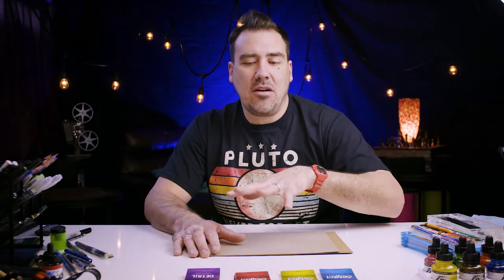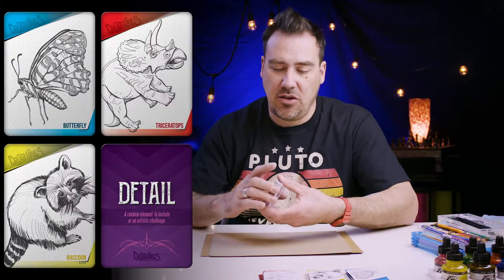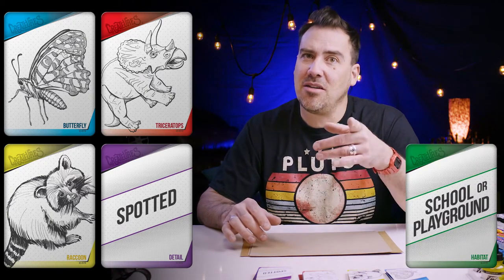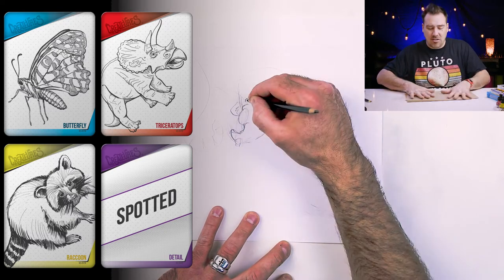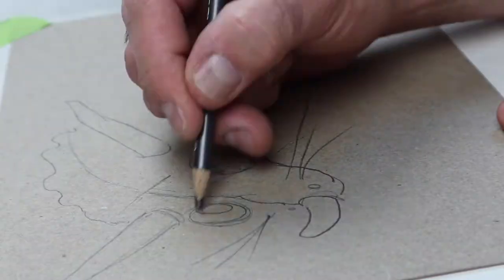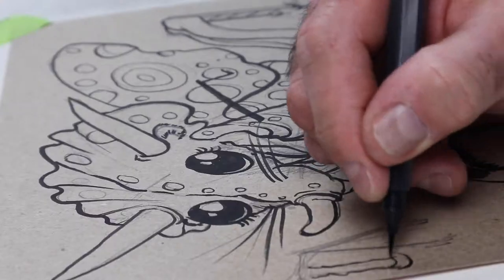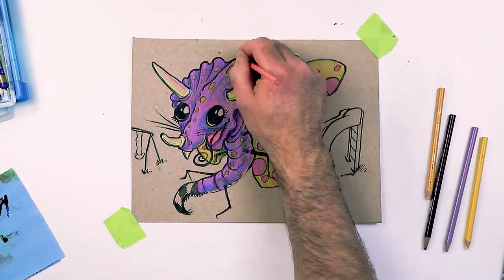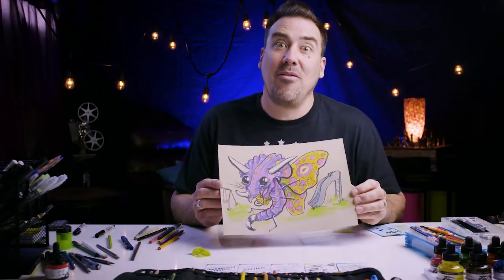BUTTERFLY + RACCOON + TRICERATOPS with SPOTS!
We mixed a Butterfly, Raccoon & Triceratops together in our mind. Then, added Spots and drew it on the Playground! Color Pencil helped tie it all together. It's not about the tools, but your imagination!

WHAT CAN YOU DRAW WITH YOUR IMAGINATION?
ART STUFF I USE:
MYTHICAL CREATURES Animal Prompt Cards
SKETCHAMOLEY Mashup Drawing Game
FRANKEN MONSTERS Haunted Prompts
ZEBRA Pen
EBONY Pencil
PRISMACOLOR Awesome 150 SET
POSCA White
POSCA Black
9x12” Art PAPER
WATER CRAYONS
WATER BRUSHES
Want COLORING BOOKS?
MAGICAL MULLETS
ANIMAL MASHUPS